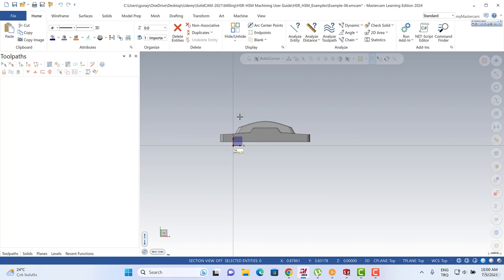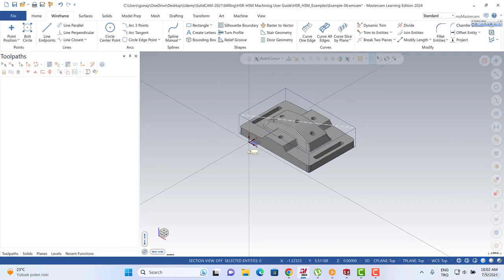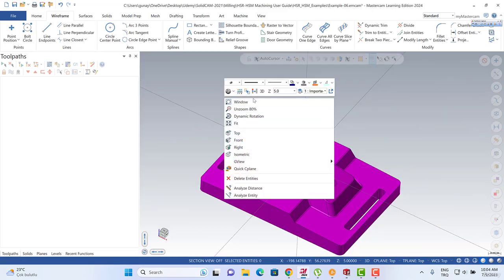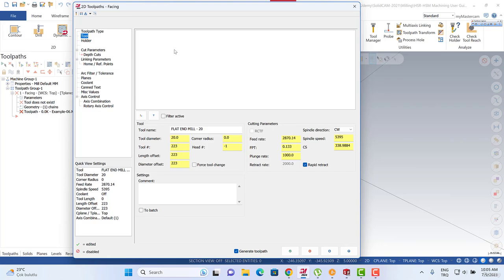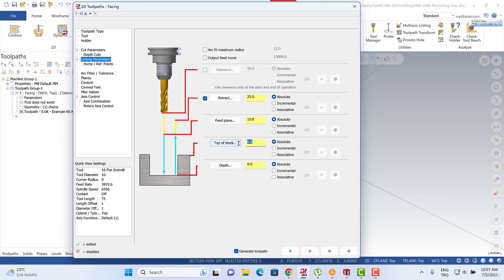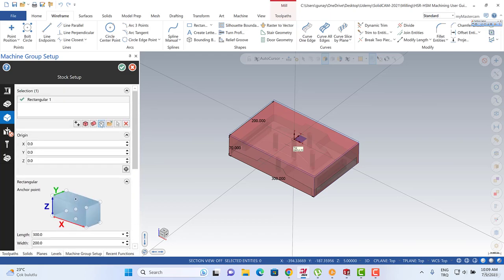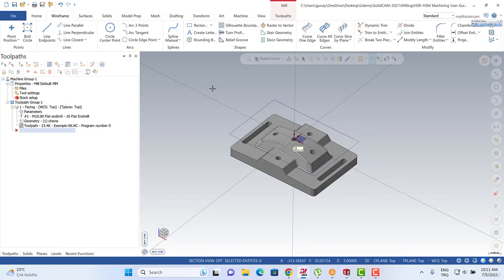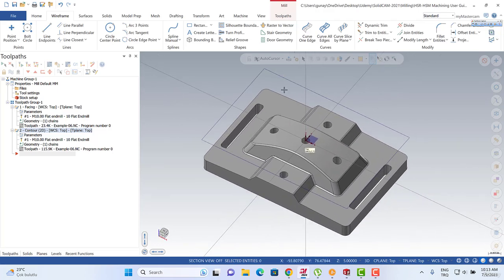CNC Milling Programming with MasterCam Part.55 - 3 Axis Example 8 - Face and Contour Toolpath